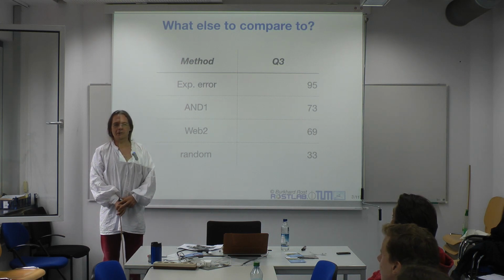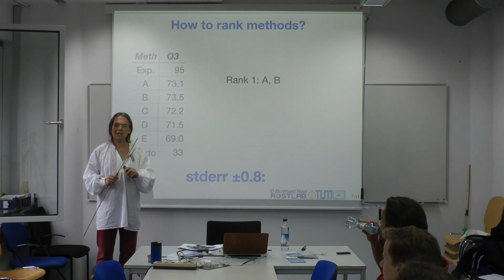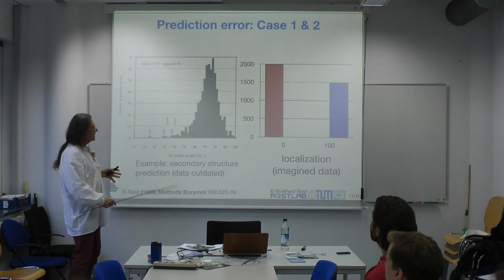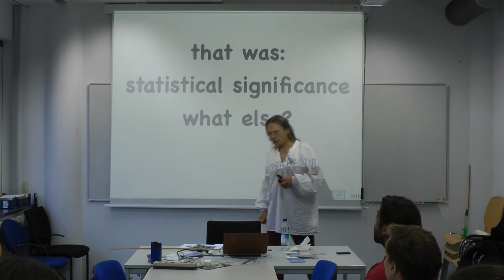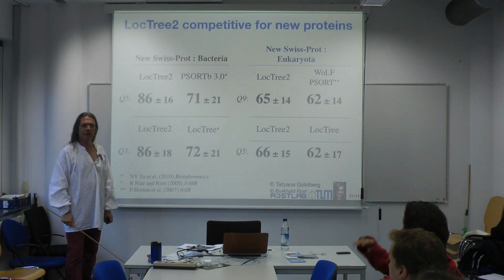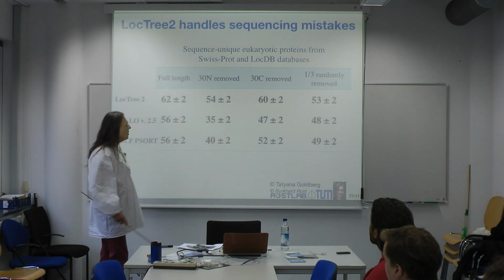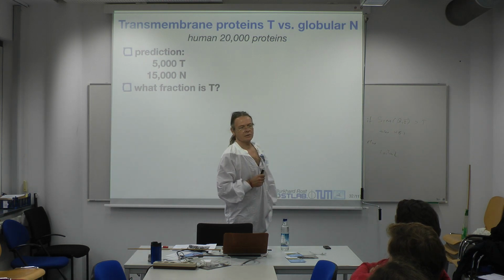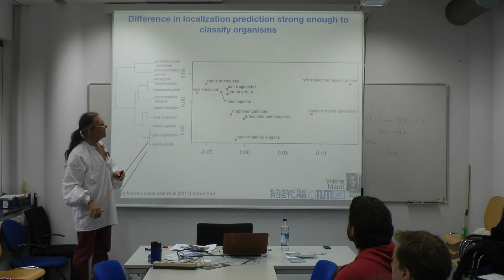Protein Prediction 2 for Bioinformaticians – Lecture 6, Localization - LocTree 2/3 Cont.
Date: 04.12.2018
Speaker: Burkhard Rost